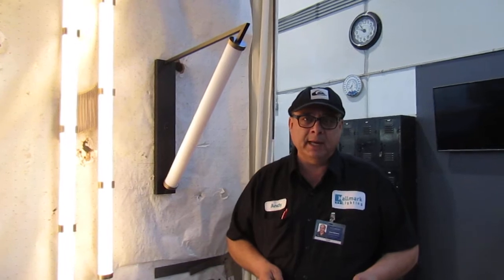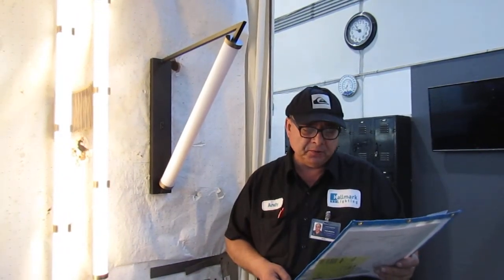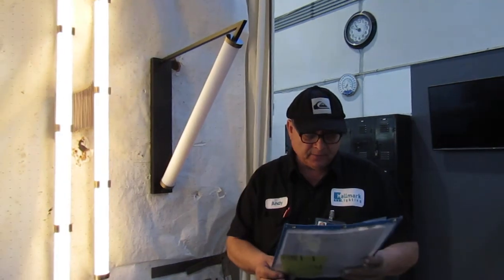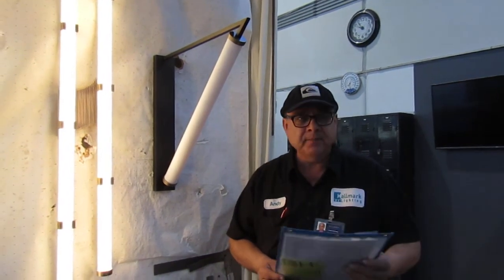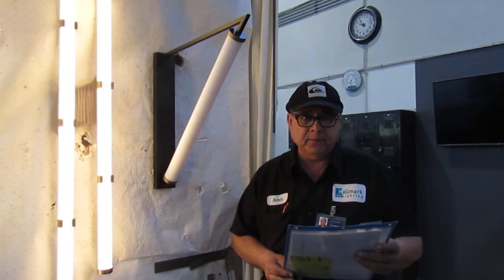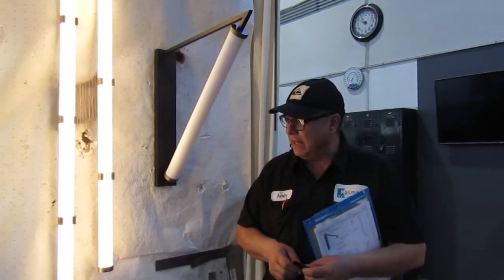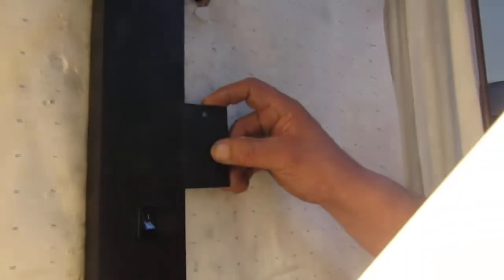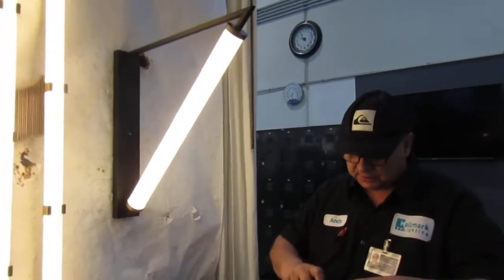Model room videos and photos Jan 2 and 3 2020 022